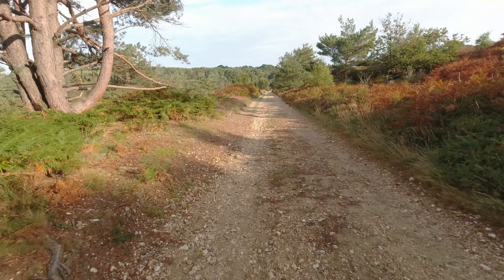London to Brighton bike race 2024 - Episode 4 my favourite ride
I'm in the race! The draw was done today and places confirmed. Now I need to do some training.
I recently did a ride and posted the map from my tracking app on facebook. It got me thinking. All you could see was a map with numbers - nothing to show why I love the ride! This film shows my favourite route, with gravel riding over Canford heath, disused railway lines, a Roman road and a trip round the bay! 15 odd miles of glorious biking :)